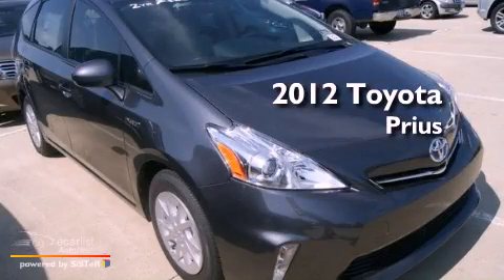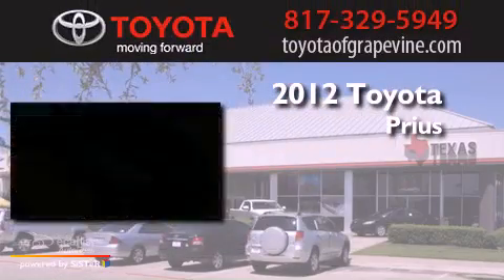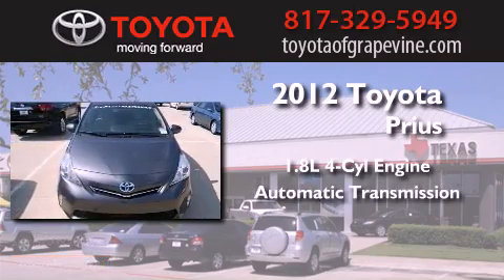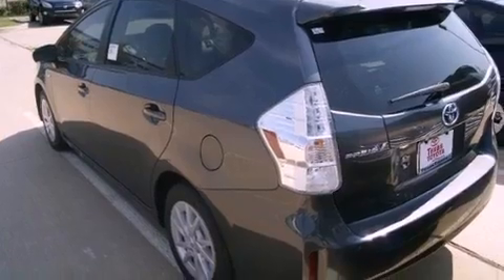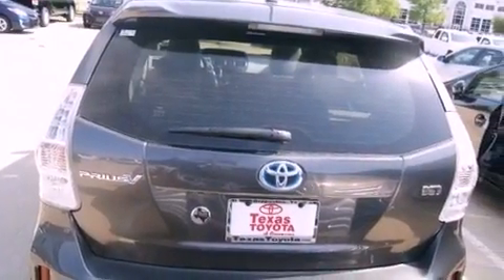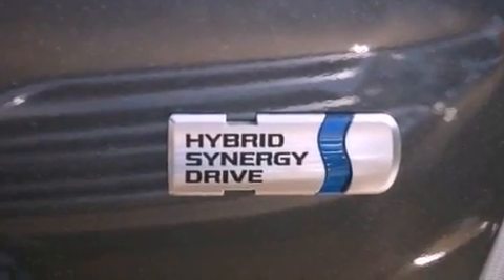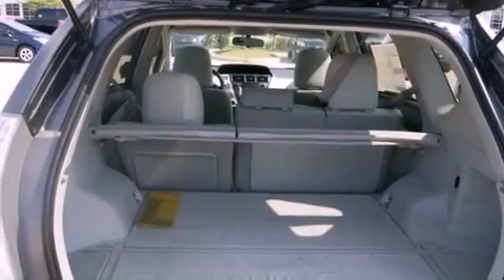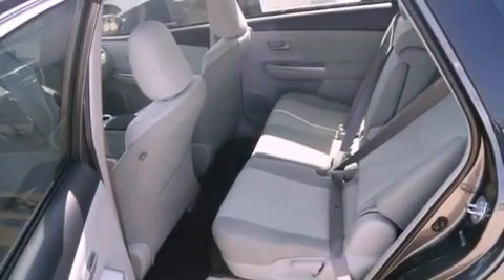2012 Toyota Prius v Grapevine TX 76051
Year : 2012
 Make : Toyota
 Model : Prius v
 Engine : 1.8L DOHC 16-valve VVT-i Atkinson-cycle I4 hybrid engine
 Trans . : Automatic
 Exterior : Gray
 Miles : 3
 Interior : Gray

 801 State Hwy. 114 East